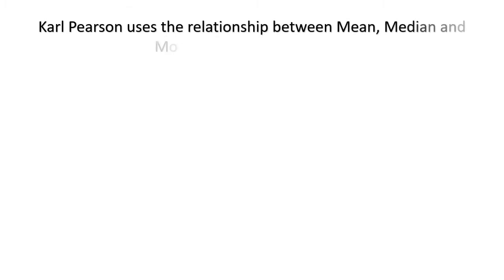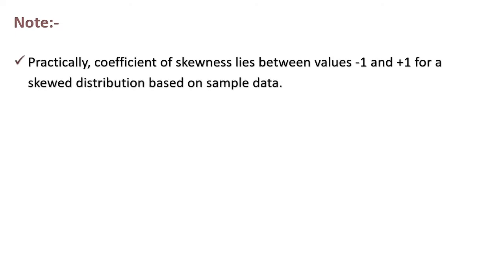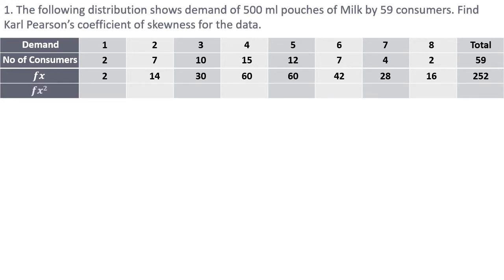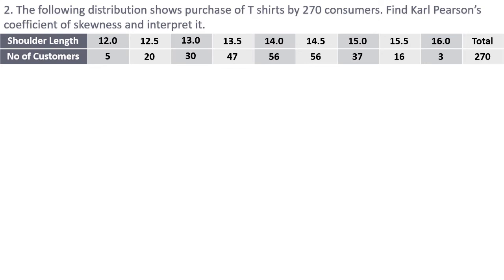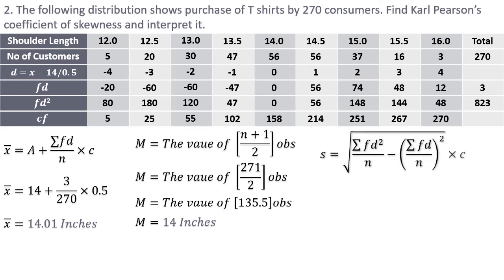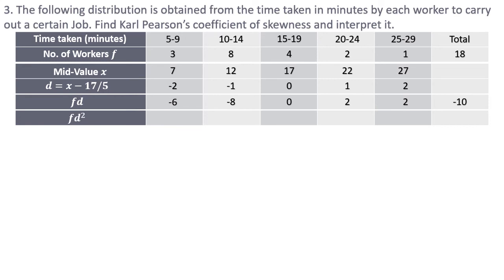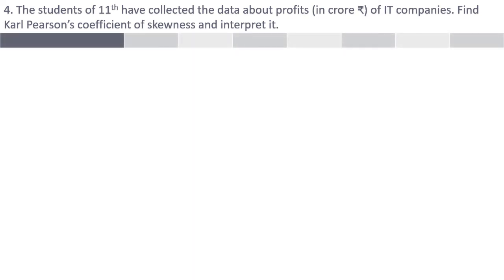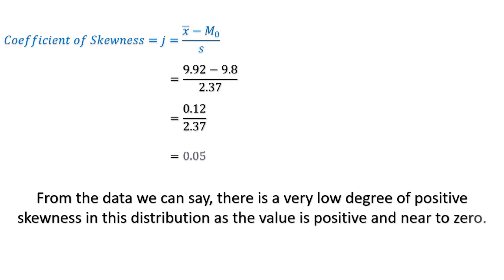CLASS 11 STATISTICS EM CHAPTER 5.2 KARL PEARSON'S METHOD EX 5.1 Q 1-4 BY VITAN SIR